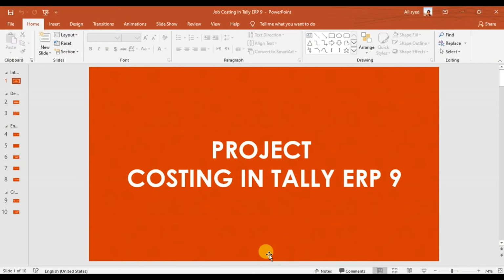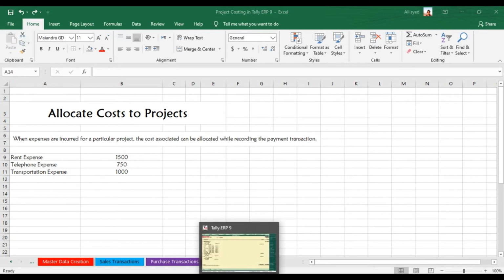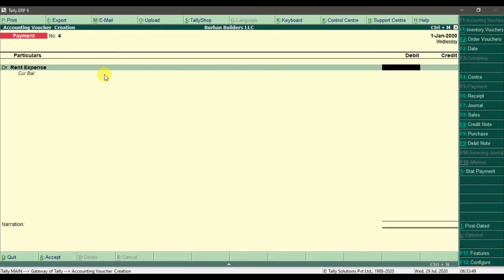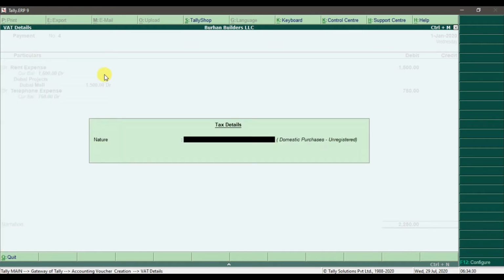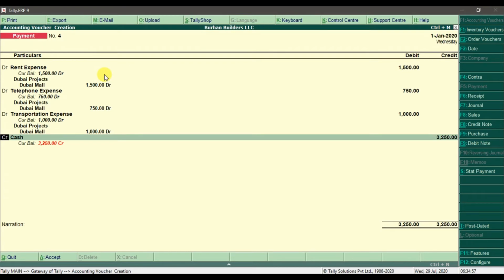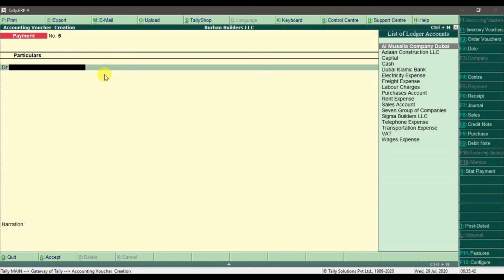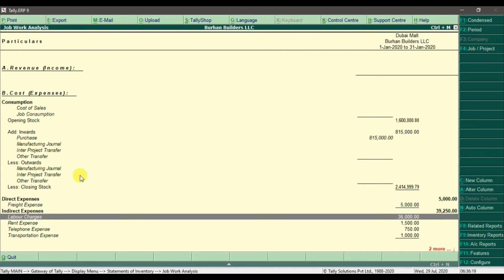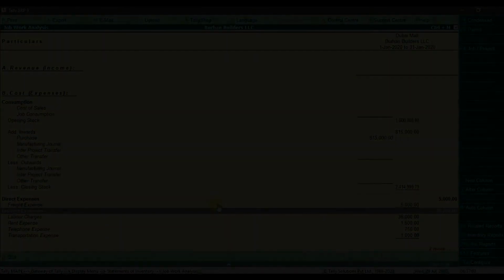Project Costing in Tally ERP 9 Allocate Costs/Expenses to Projects Part 9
In this video, we discuss how to allocate cost/expenses to projects in Project/Job Costing

Training Topics

1. Introduction to Tally ERP 9.
2. Basic Navigation of Tally ERP 9.
3. Company Creation.
4. Chart of Accounts.
5. General Ledger Accounting.
6. Inventory Management in Tally ERP 9.
7. Accounts Payable Accounting.
8. Accounts Receivable Accounting.
9. Value Added Tax (VAT)
10. Payroll Accounting.
11. Job Order Costing.
12. Multiple Currencies.
13. Banking in Tally ERP 9.
14. Financial Period Closing in Tally ERP 9.
15. Reports in Tally ERP 9.

LEARNING OUTCOMES

• Interview preparation.